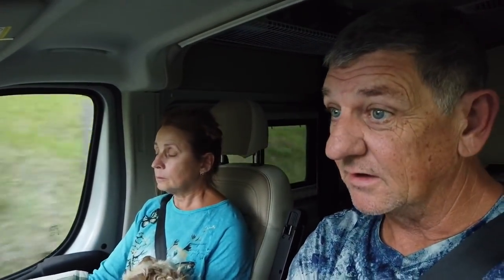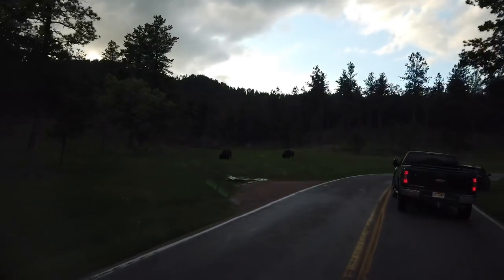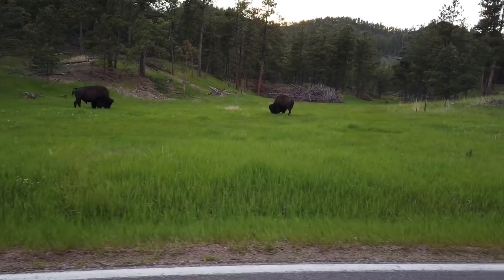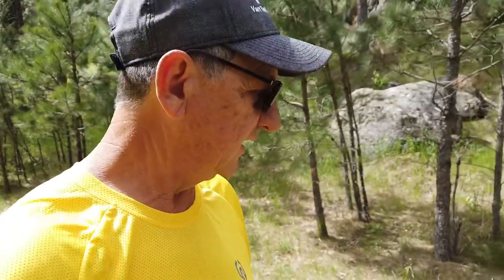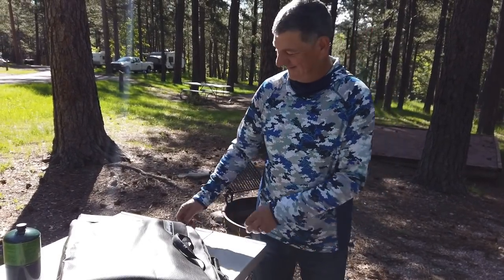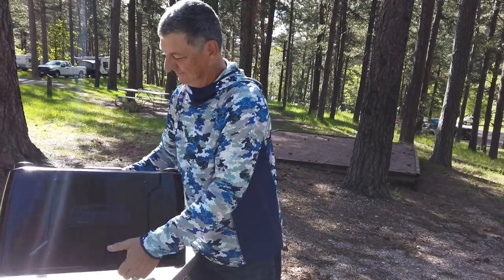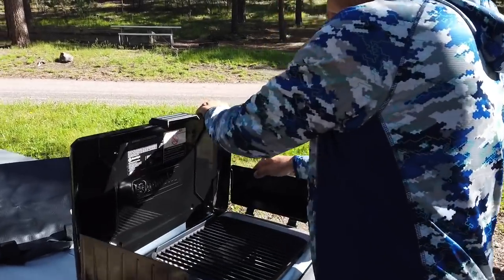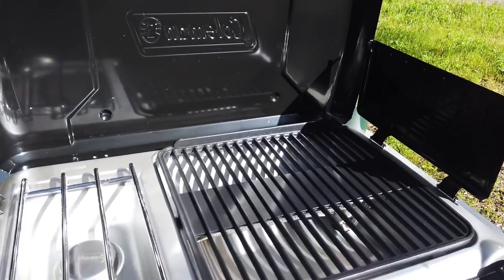RV Trip To Alaska - Fun Days At Custer State Park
As we continue our RV trip to Alaska in our Winnebago Travato camper van we found ourselves at our first fun destination, Custer State Park in Custer, South Dakota. We were greeted by Buffalo, had a visit to Mount Rushmore and got to meet our neighbor at our campsite, who happened to bring his guitar.  That led to a sing-along session around the campfire.  We’ve included a few of those songs at the end of this video since so many of you ask for more of that sort of thing.

We also learned that we need to somehow try to fit a guitar in the van so this can happen much more often.